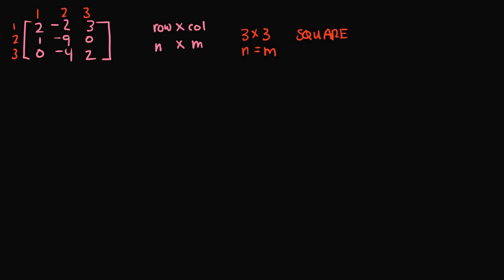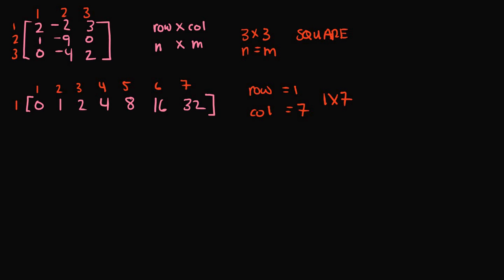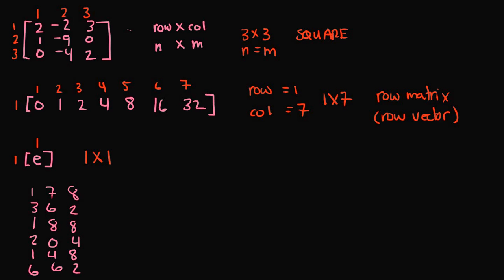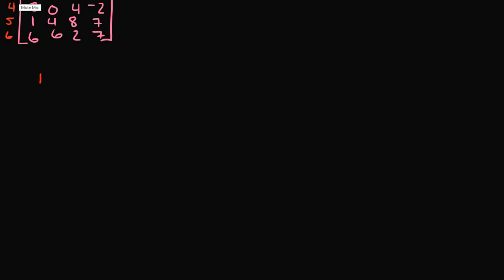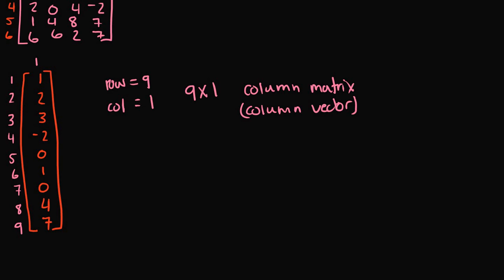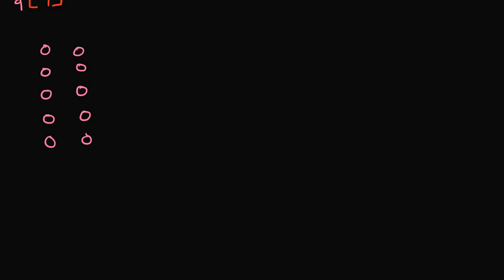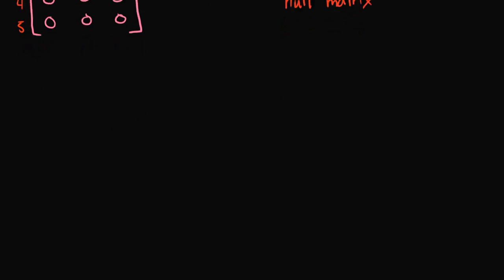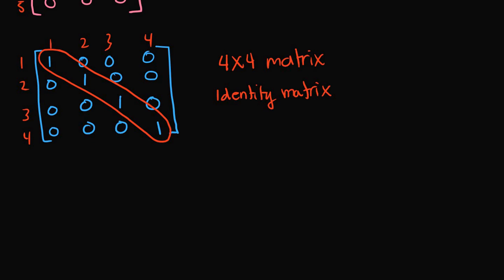Examples of Determining the Size of a Matrix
We look a examples on determining the size of various matrices. Some of these matrices include the row and column matrices, the null matrix, and the identity matrix.